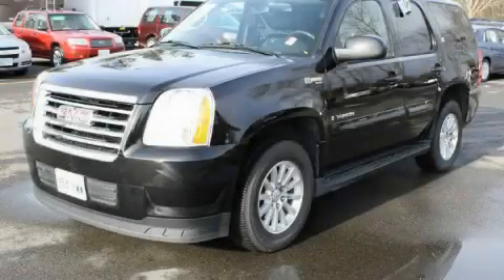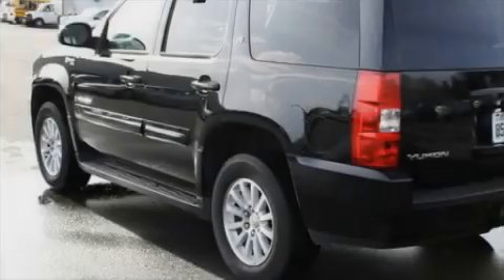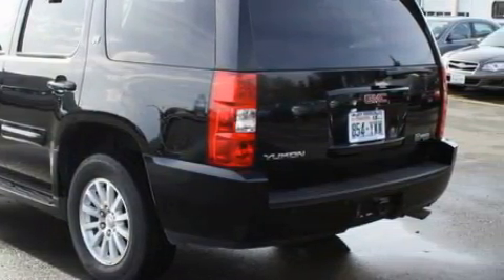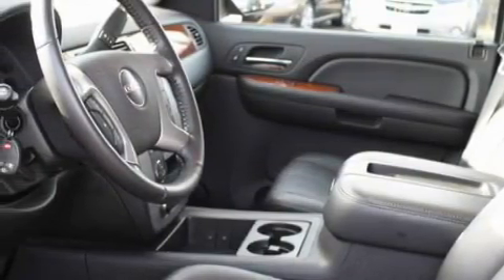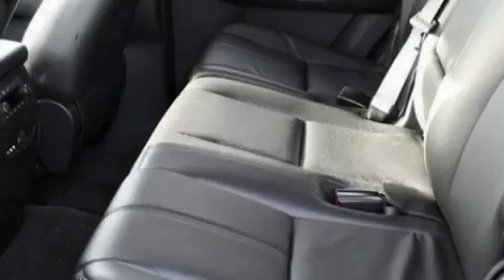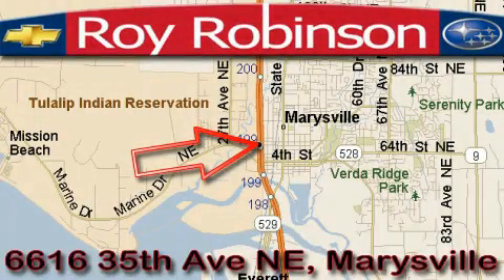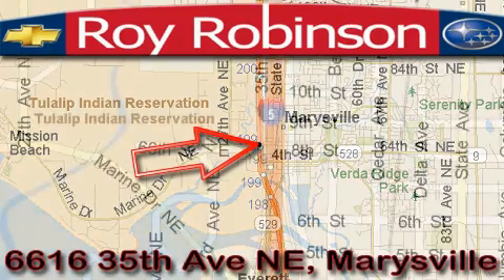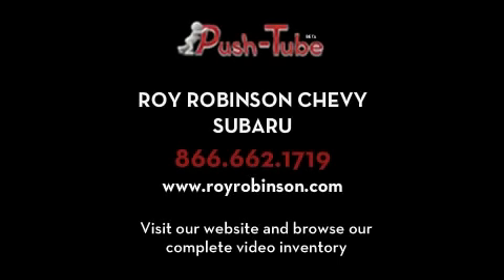Preowned 2008 GMC Yukon Marysville WA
Year: 2008
 Make: GMC
 Model: Yukon
 Engine: 6.0L V8 SFI Hybrid
 Trans.: Automatic
 Exterior: Black
 Miles: 20,940
 Interior: Black

 6616 35th Ave. N.E.

 2008 GMC Yukon Marysville WA